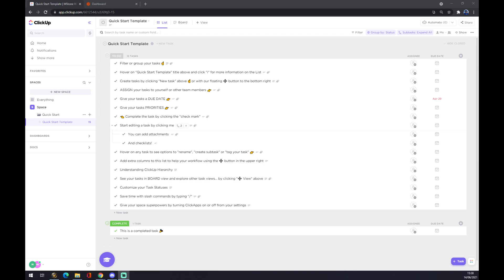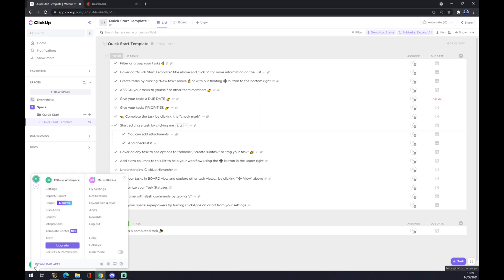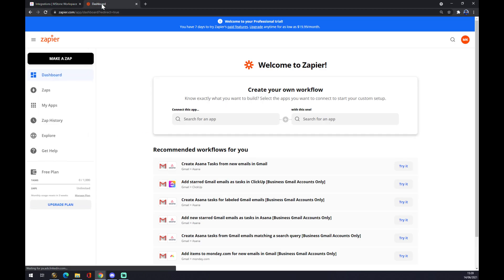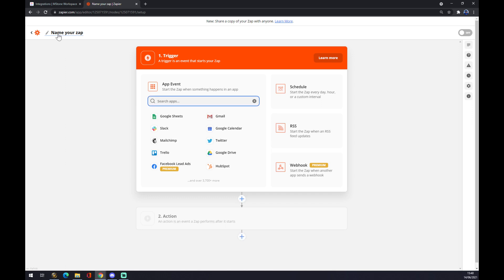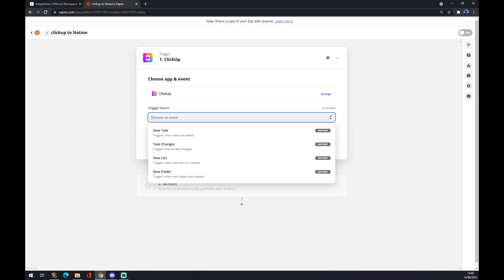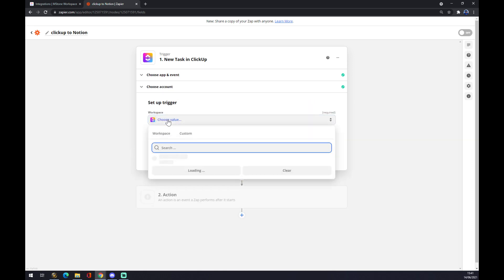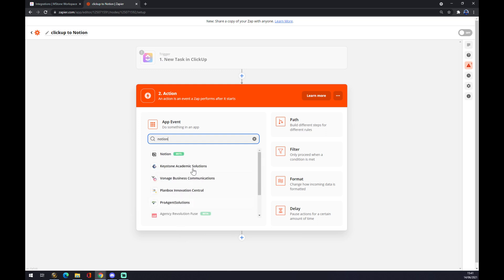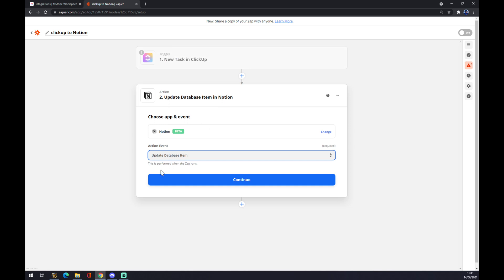How to Integrate ClickUp with Notion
‏‏‎ ‎ In This Video You Will Learn How to Integrate ClickUp with Notion‏‏‎ ‎ ‏‏‎ ‎

GET AMAZING FREE Tools For Your Youtube Channel To Get More Views:
Tubebuddy (For GROWTH on Youtube):